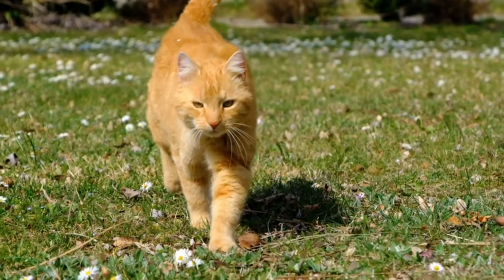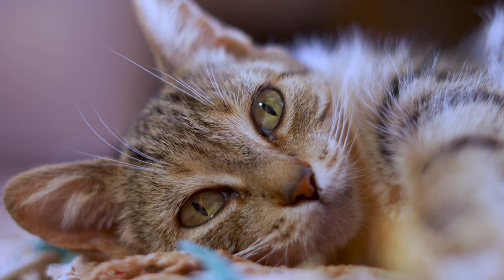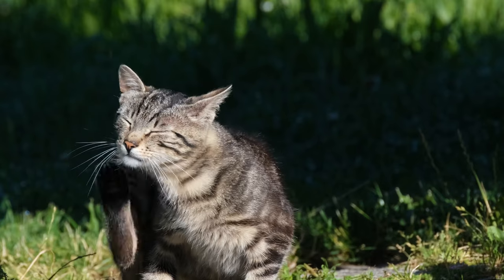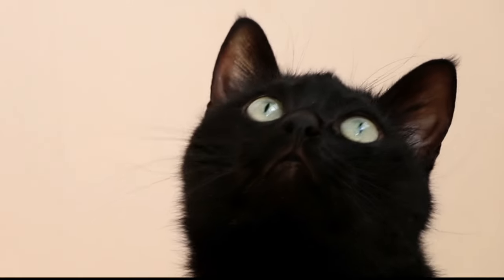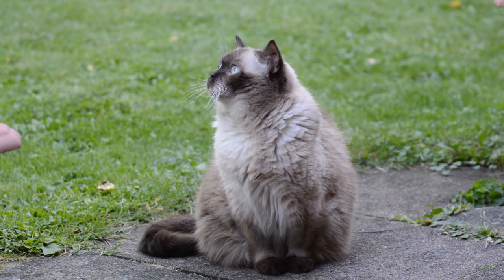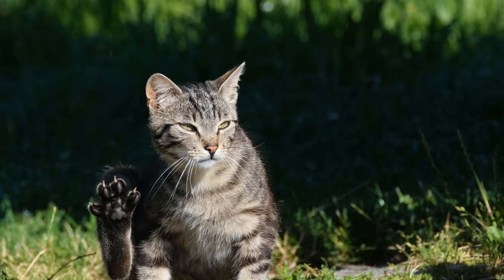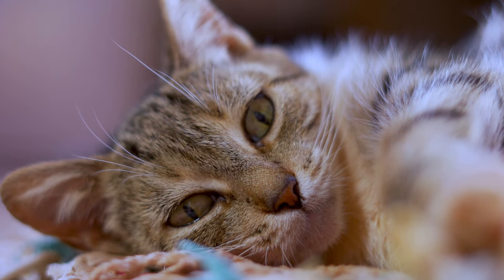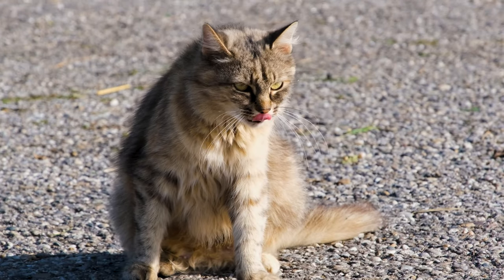Cat| Cats|Cat Adaptation| Adaptation In Cat| Adaptation In Animals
Cat| Cat Adaptation| Adaptation In Cat| Adaptation In Animals| cat cats adaptation catlover : In this video I will take about cats predators adaptation. Habitat, Structural and behavioral adaptation.